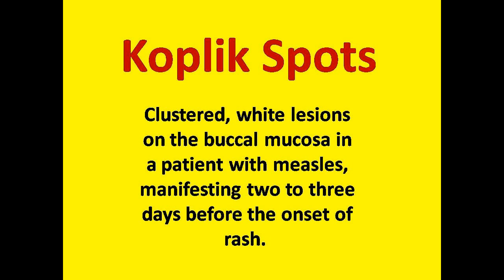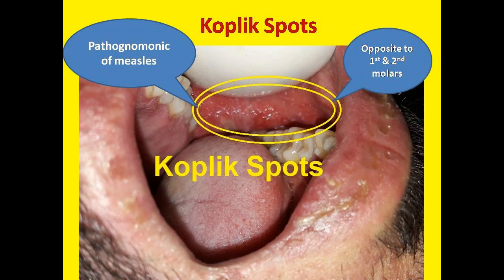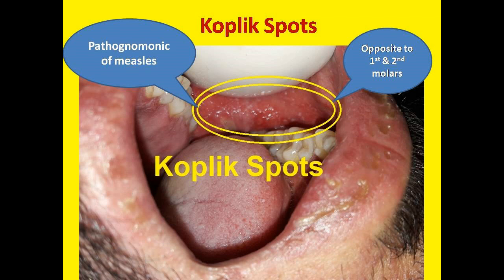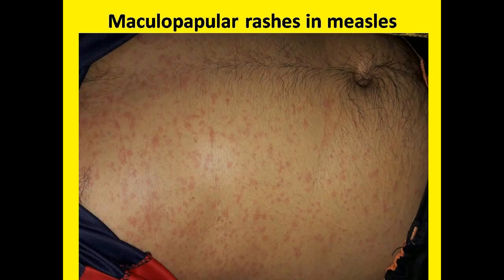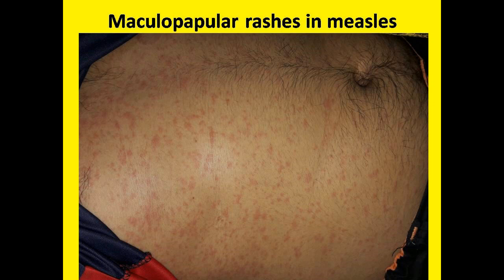Koplik Spots in Measles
Koplik spots are clustered, white lesions on buccal mucosa of a patient suffering from measles. These Koplik spots are pathognomonic of measles disease. Measles is a highly contageous and infectious disease which presents with high grade fever, cough, runny nose, conjunctivitis and characteristic maculopapular rashes on the skin. Koplik spots appear before the development of measles rashes.
= This medical video was made for the sole purpose of medical education, after having consent from the patient. =